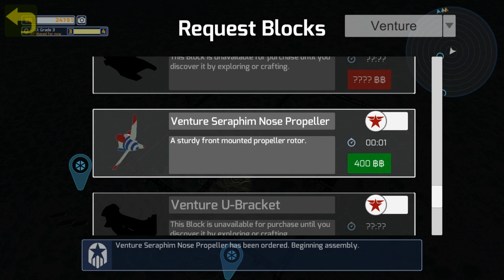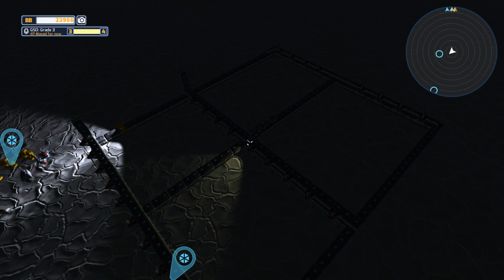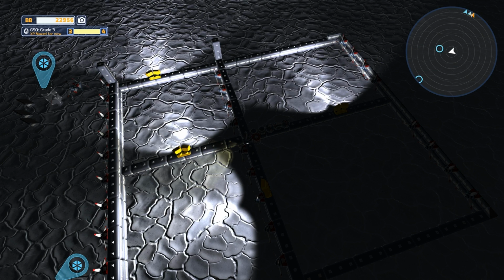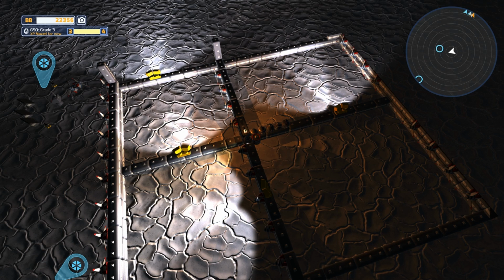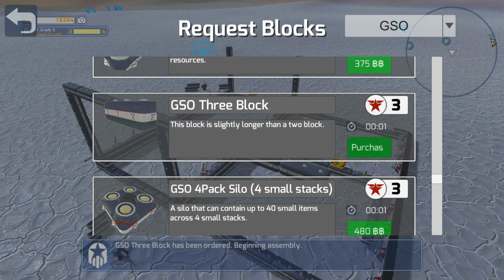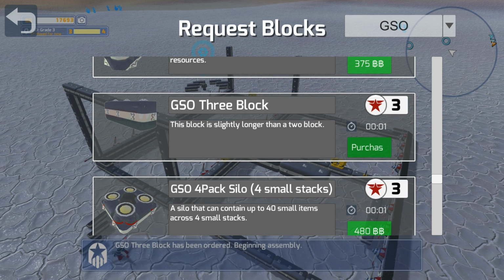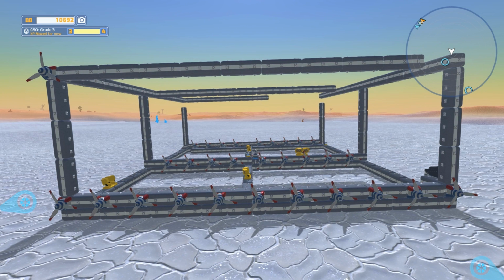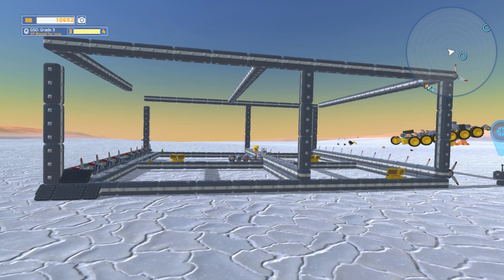Terra Tech - Lets Play - Season 2 - Part 34 - Our Flying Base Bot Grows